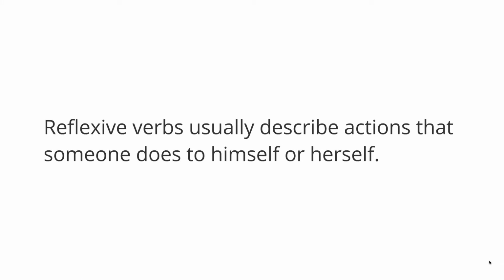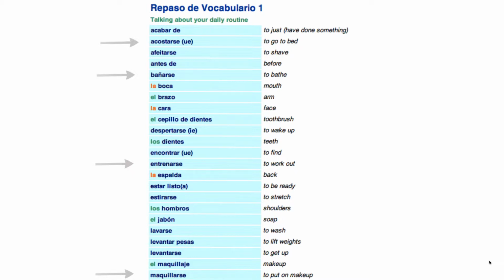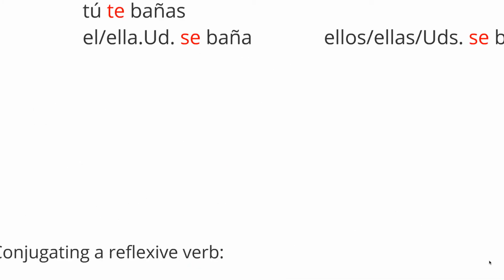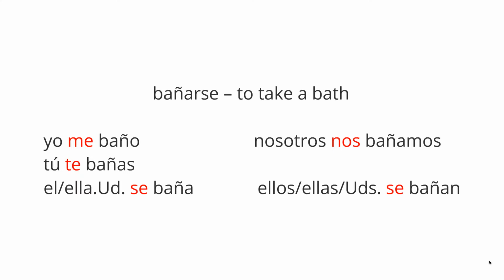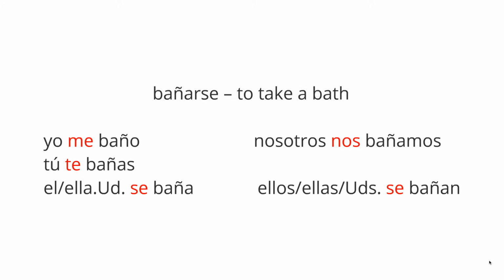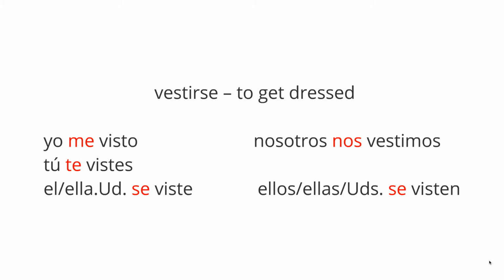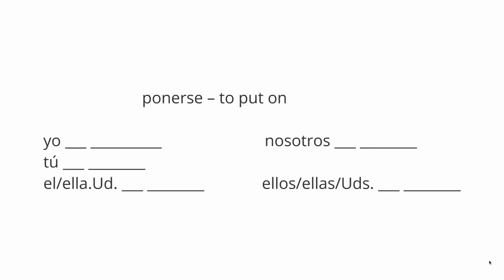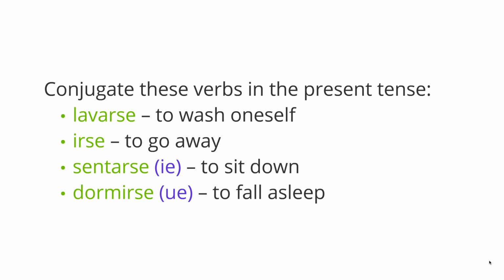Reflexive verbs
An introduction to reflexive verbs in Spanish